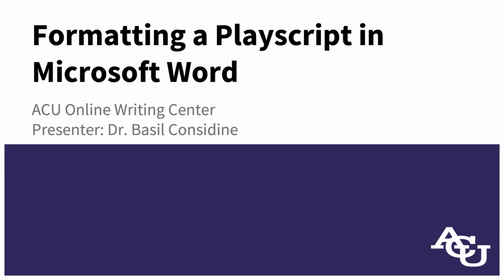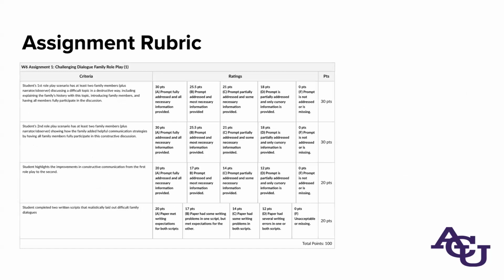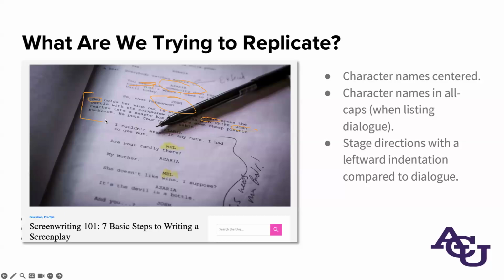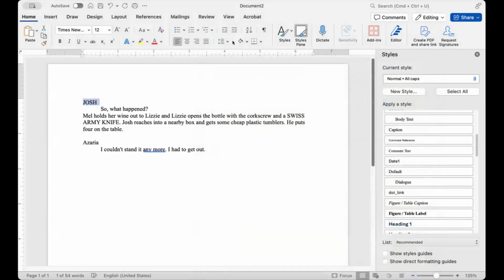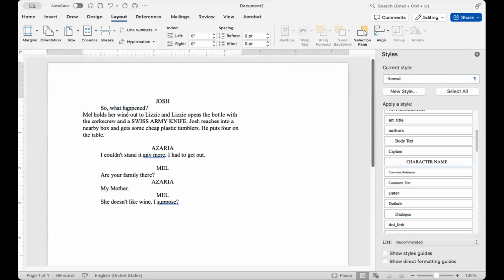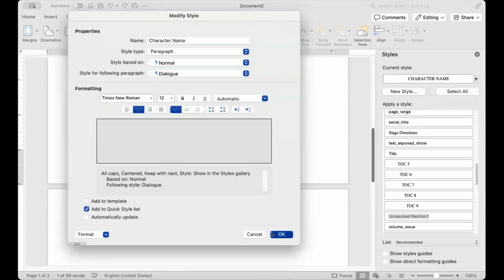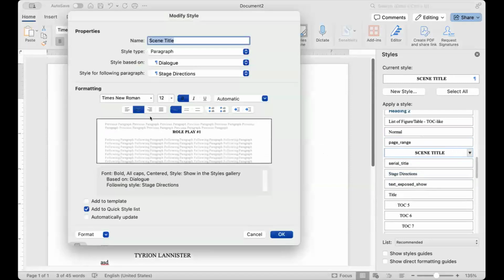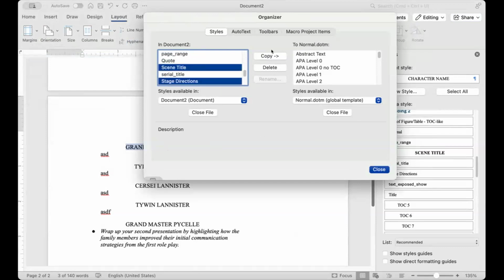Formatting a Playscript in Microsoft Word | ACU Online Writing Center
There are many dedicated software programs available for playwriting, but formatting a script can be done quickly and easily in Microsoft Word. This skills-based webinar models how to format a play script, using COMO 376's Week 6 / W6 Assignment 2: Challenging Dialogue Family Role Play as an example.